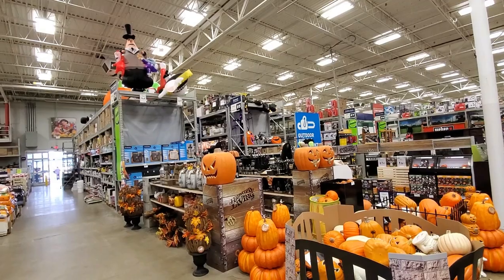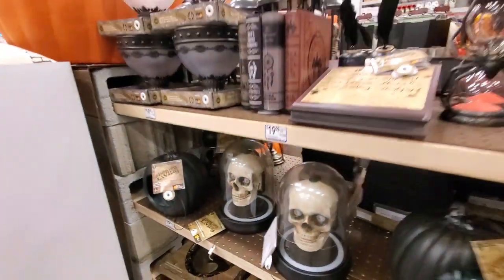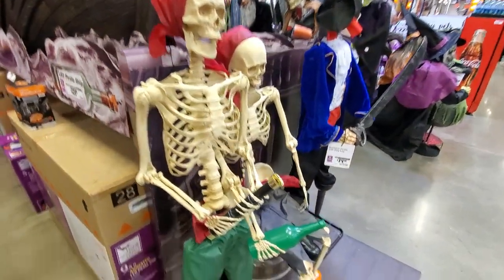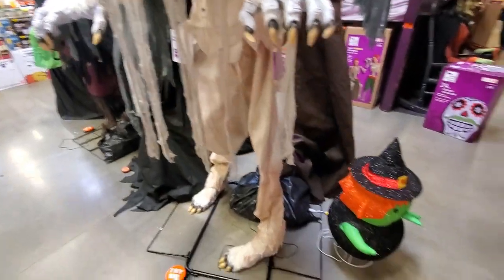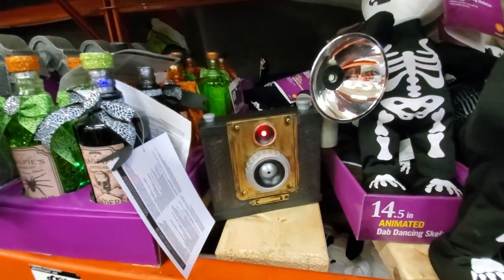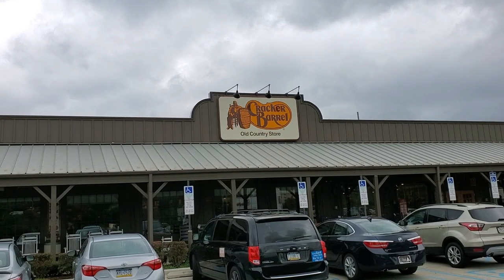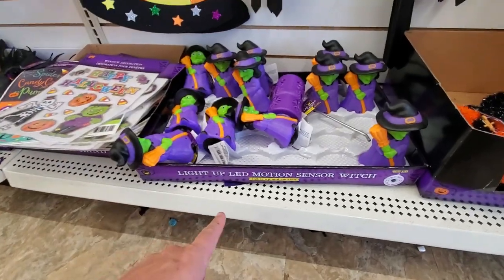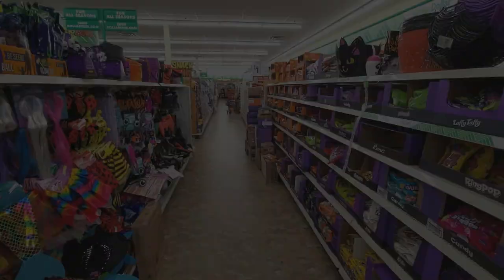Lowes, Home Depot, Cracker Barrel & Dollar Tree Halloween Decorations 2019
In this video we head to Lowes, Home Depot, Cracker Barrel & Dollar Tree to check out their Halloween Decorations for 2019.
The reason i made this video is to show that there are Halloween decorations available for every budget and that there are other options out there besides Spirit Halloween & Walmart. Enjoy

►Business mail:
JPVideos

Equipment
►Dji Spark Case
►Led lights
►Laser pointer grid
►Wired Mic